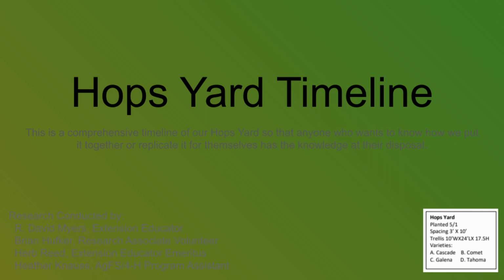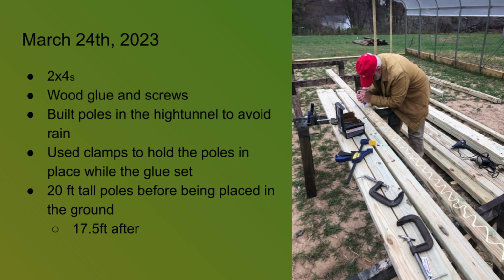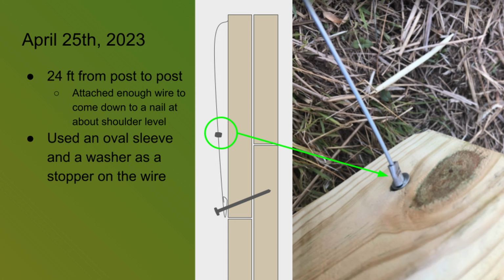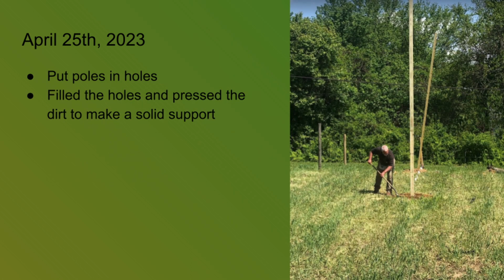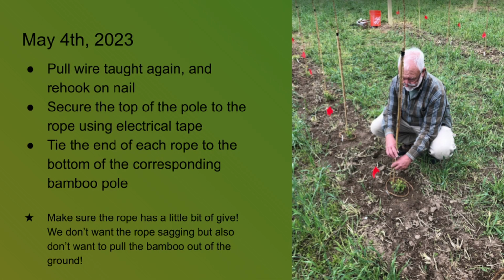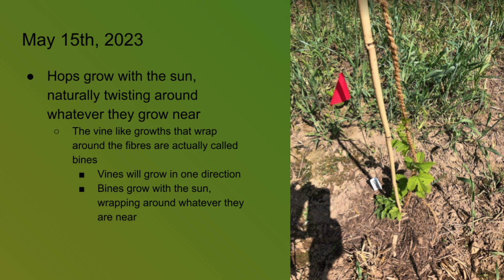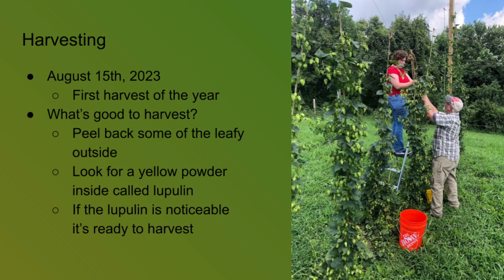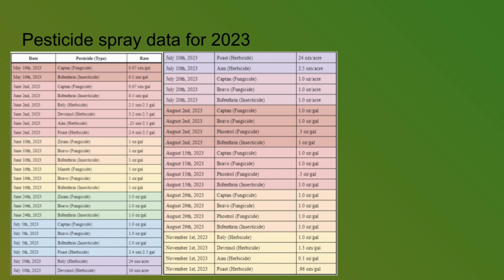Hops Timeline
This is a comprehensive timeline of our hops yard.